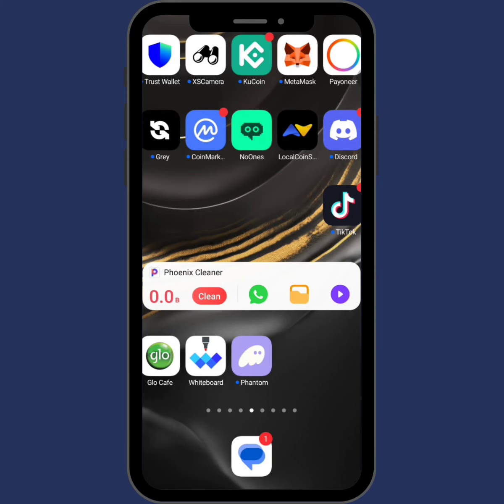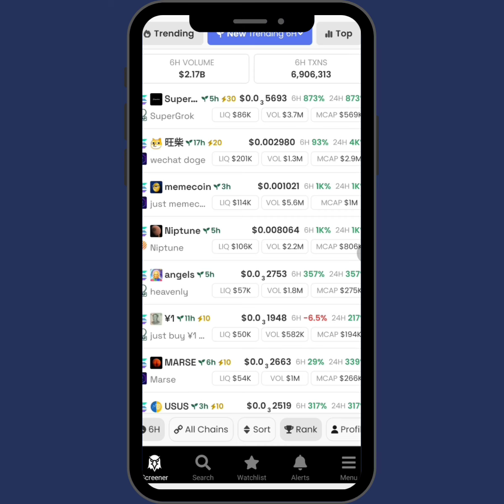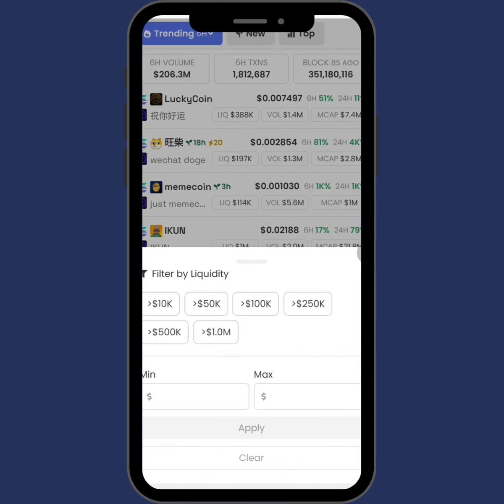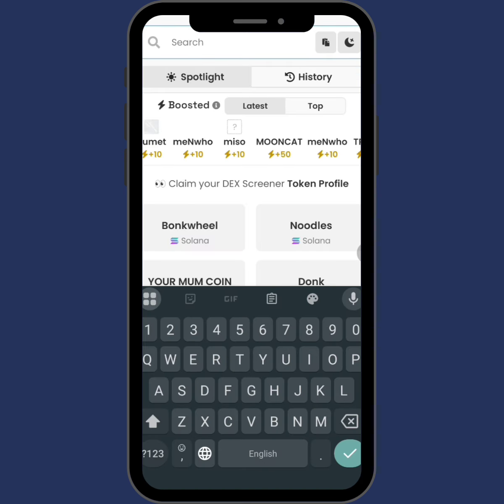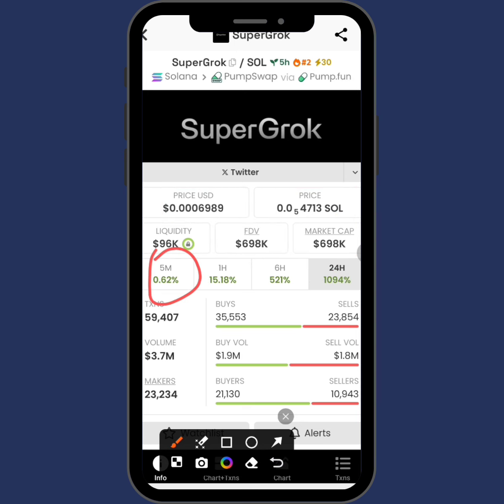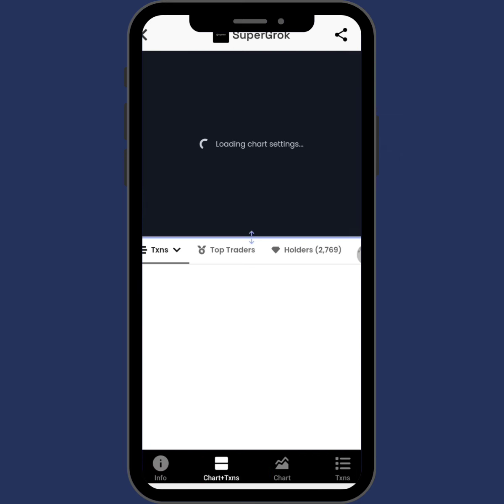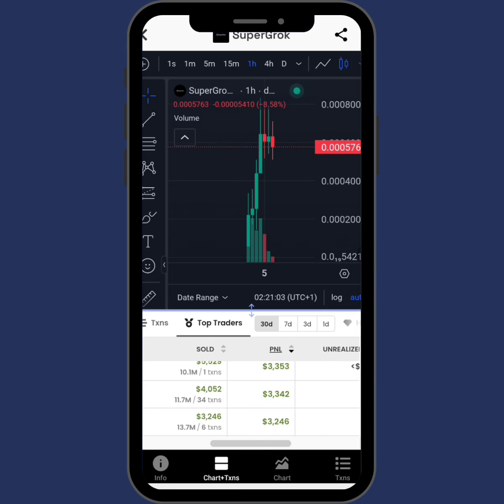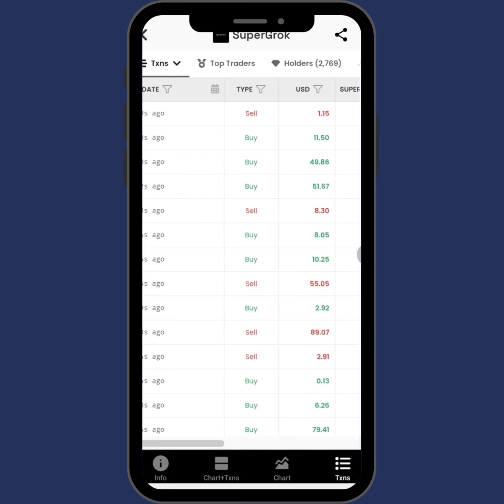Mastering Dexscreener on Mobile: The Complete Step-by-Step Guide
📱 Welcome to the Ultimate Dexscreener Mobile Tutorial! 🚀

In this step-by-step video, you'll learn exactly how to use Dexscreener on your phone — whether you're a beginner or looking to sharpen your crypto trading skills. I’ll walk you through everything from understanding the interface to tracking tokens, identifying trends, and analyzing live trades on the go.

🎯 What You’ll Learn:

How to access and navigate Dexscreener on mobile

Finding trending tokens and new launches

Tracking smart money and wallet flows

Using filters and charts for better decision-making

Bonus tips for avoiding scam tokens

Whether you're a meme token hunter, crypto analyst, or just getting started in DeFi, this guide is for you!